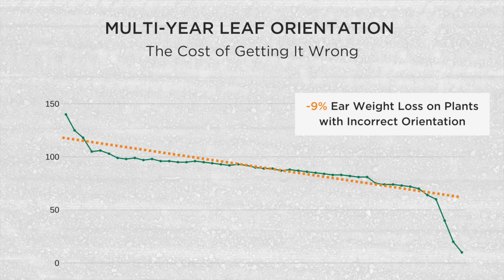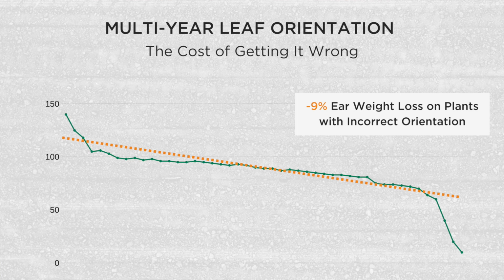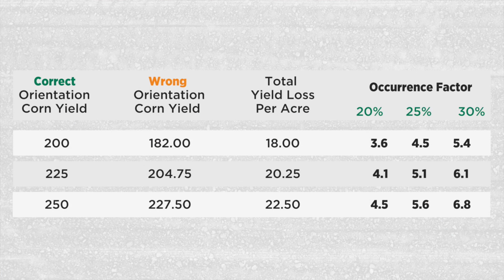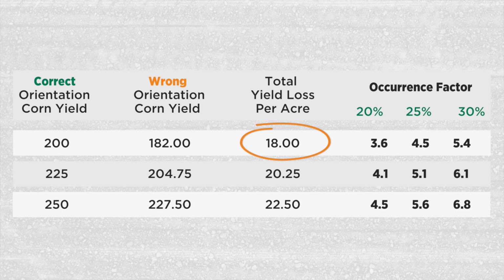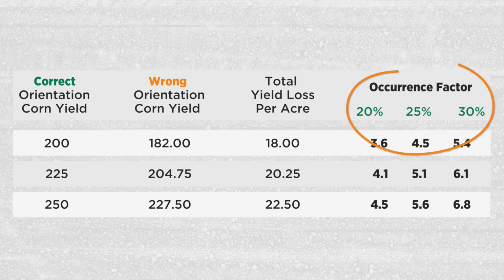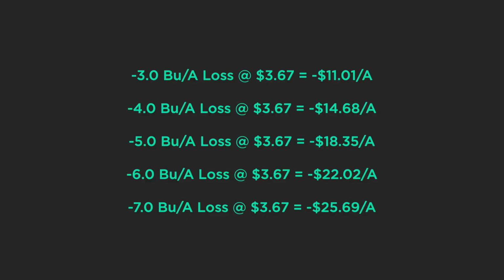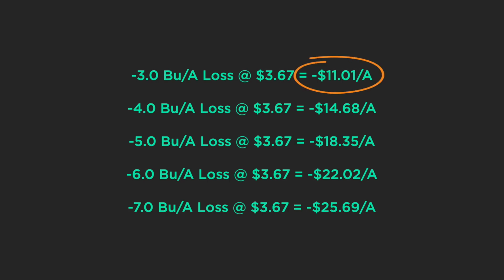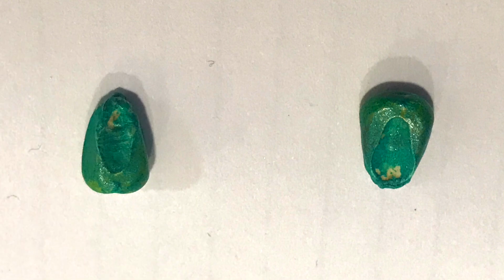InsidePTI S1•E20 | Leaf Orientation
Join InsidePTI to receive weekly videos just like this one directly in your inbox. Become an Insider »